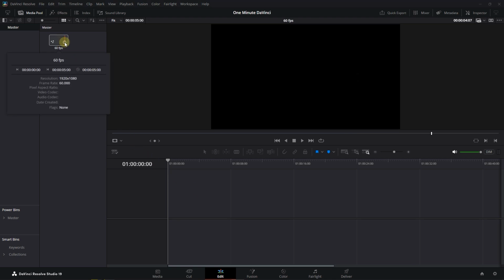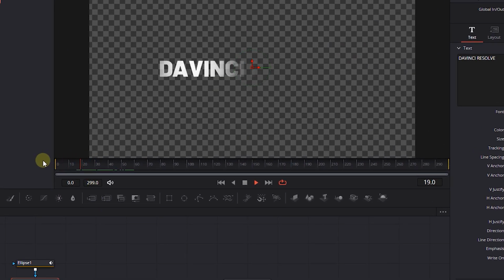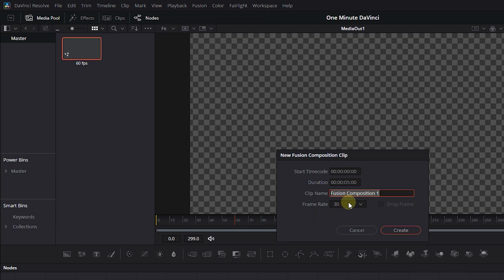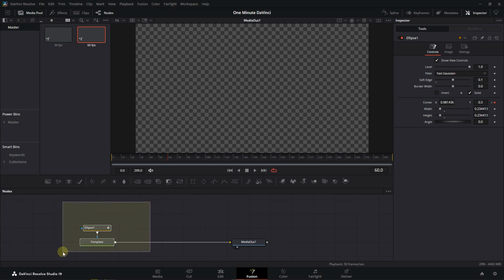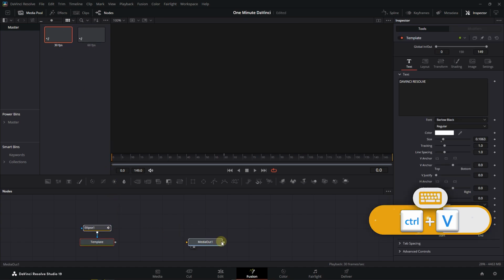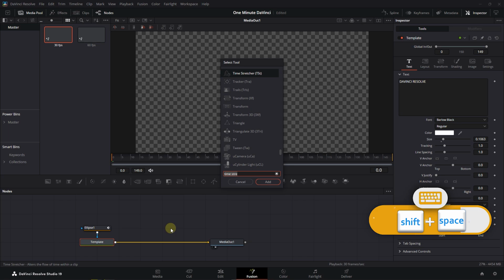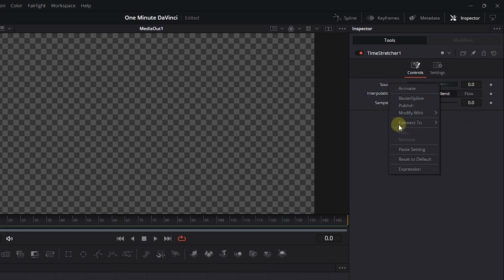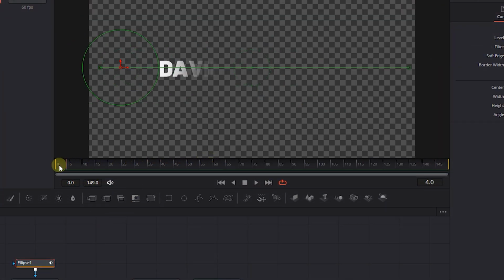Convert 60 FPS Fusion Composition To 30 FPS In Davinci Resolve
Downgrade 60 FPS to 30 FPS in DaVinci Resolve Fusion. Adjust time stretcher settings. Ensure compatibility for DaVinci Resolve projects.

Downgrade frame rates while preserving animation quality with this DaVinci Resolve technique. The tutorial shows how to use Time Stretcher nodes with expressions to condense 60fps animations into 30fps compositions without altering their visual timing. Crucial for optimizing render times or meeting delivery specifications.
Discover how to maintain 1-second animation durations while halving the frame count, ensuring your motion graphics remain smooth and intentional. The process includes troubleshooting tips for common conversion artifacts and timing issues. Valuable for editors working with mixed frame rate timelines.
Implement this when preparing content for broadcast or web delivery where lower frame rates are required. Mastering frame rate conversion makes you more versatile in handling diverse project requirements.

How to Convert 60 FPS Fusion Composition To 30 FPS In Davinci Resolve
    00:00 Copying Nodes
    00:30 Adding Time Stretcher